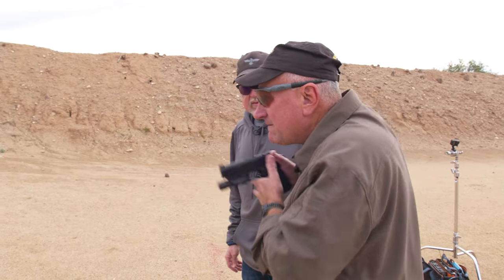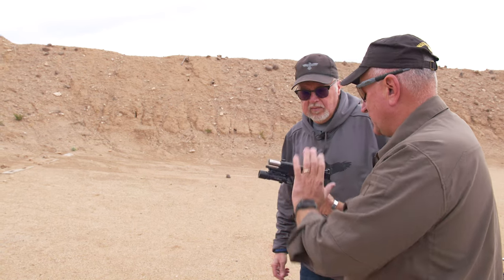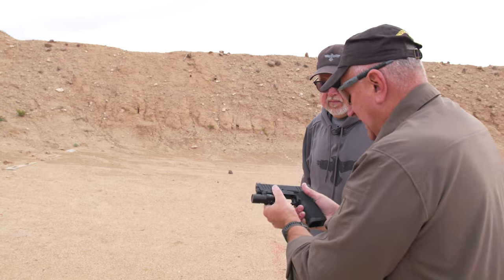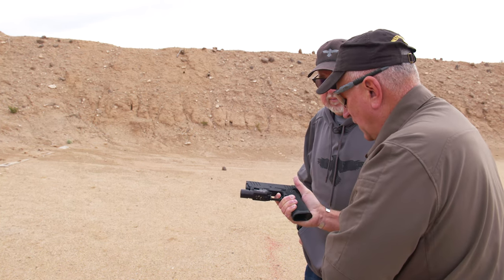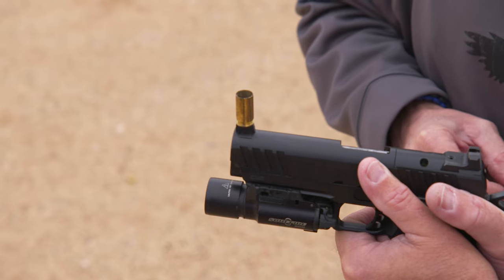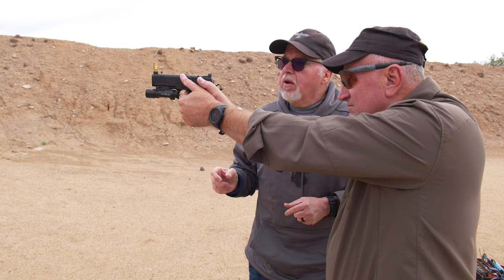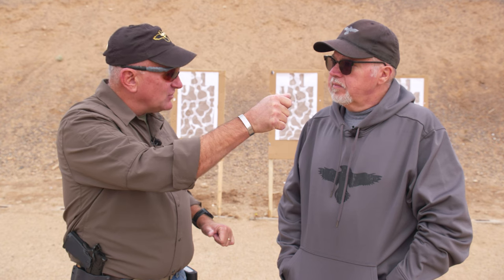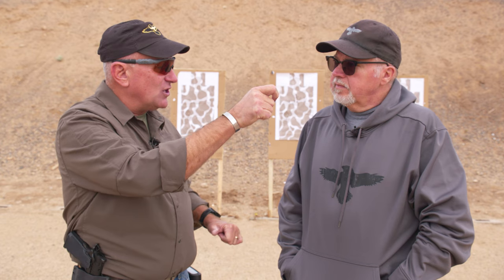Dry Fire Training with Freddie Blish Trigger Control #1364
In this episode of Gun Stock Reviews we bring you the latest and greatest from the shooting industry and our fun projects

1. Adobe Premier Editing Software
2. Adobe After Effects
3. Abobe Photoshop
4. Westcott Flex Daylight Set
5. Sanken COS-11D Lavalier Mic
6.  DJI Mavic 3 Drone
7. Epic GoPro / Action Camera Mount for your Boat
8. Dracast Pro On-Camera Light
9. Dracast Halo Ring Led Light
10.  Nikon Z9 Mirrorless Digital Camera
11. Sony PXW-FX9 XDCAM 6K Camera System
12. Quick Release Shoulder Plate
13. The New Pelican Air Travel Cases!
14. Westcott Scrim Jim
15. Sony A7 4k Video and Still Second Camera
16. Go Pro 10